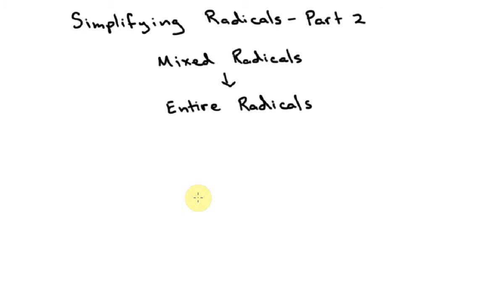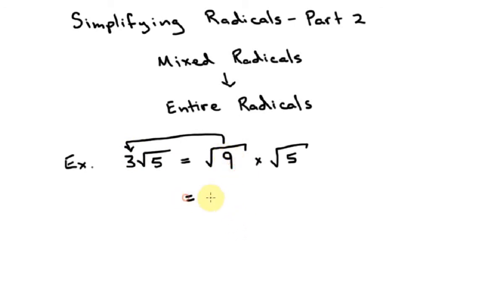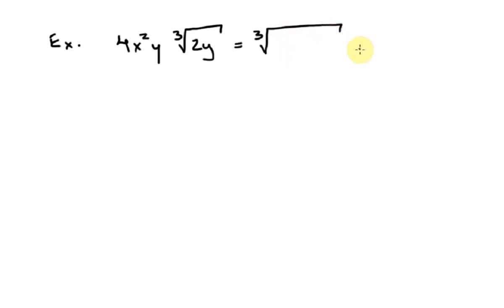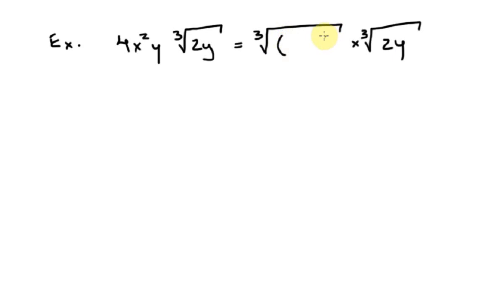Simplifying Radicals - Part 2